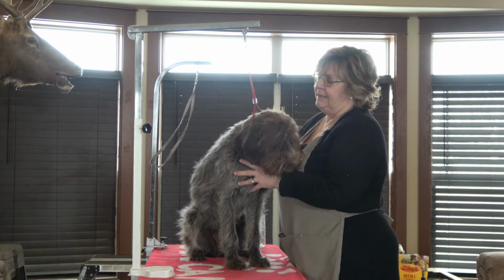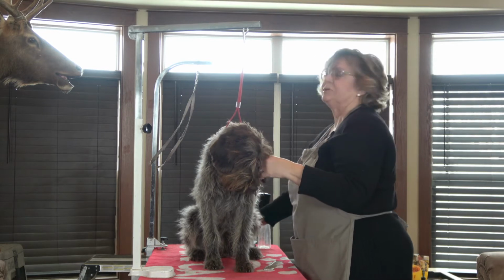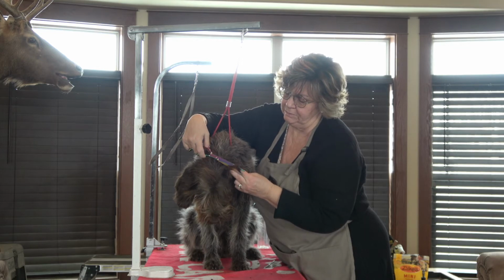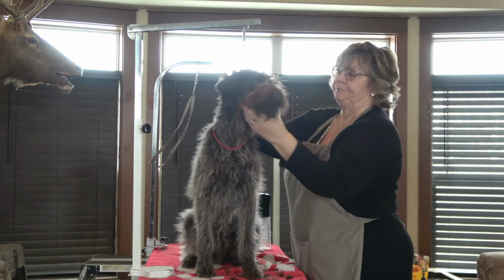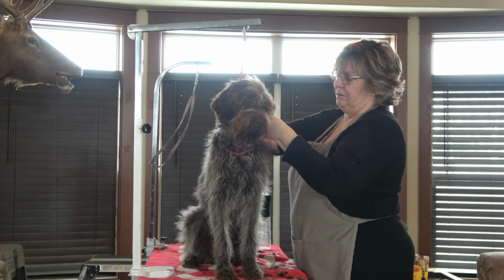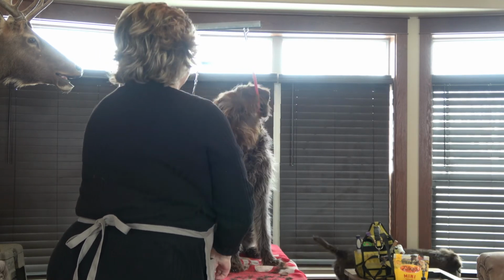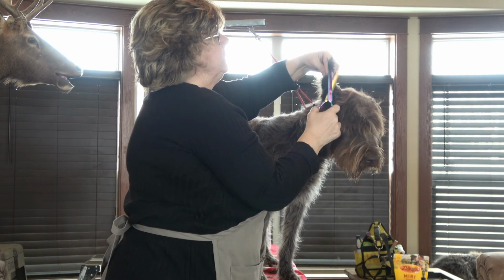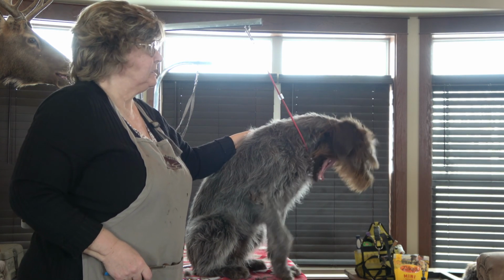Our Big Year 5. Ear Trimming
Wirehaired Pointing Griffon
Grooming
Ear Trimming
Show Stack